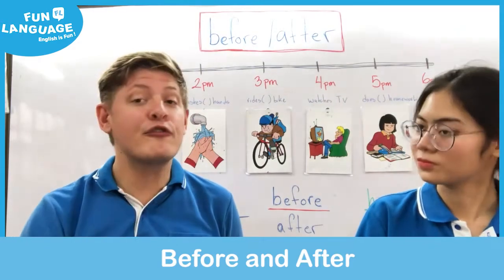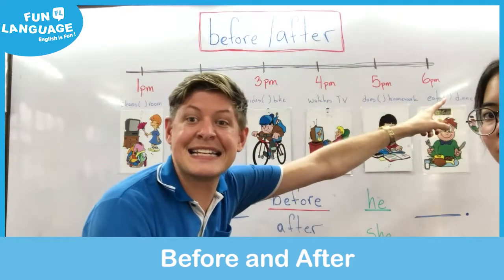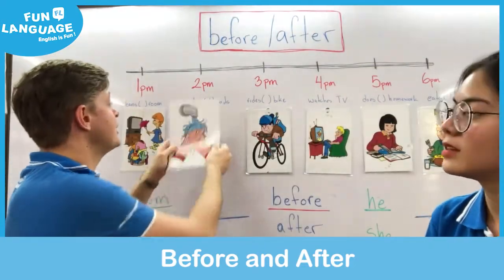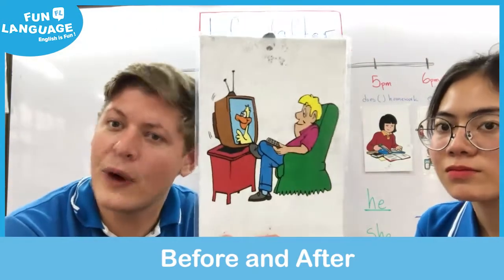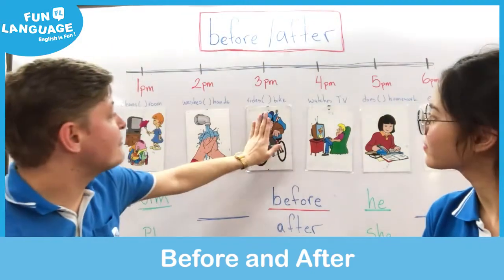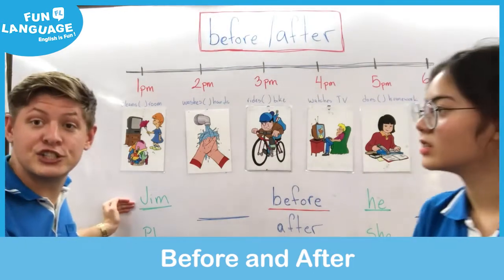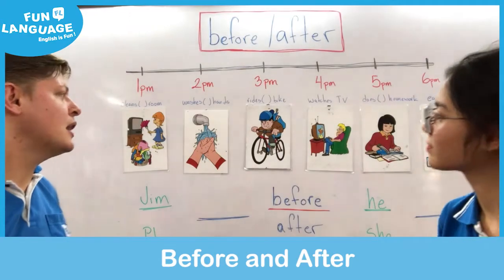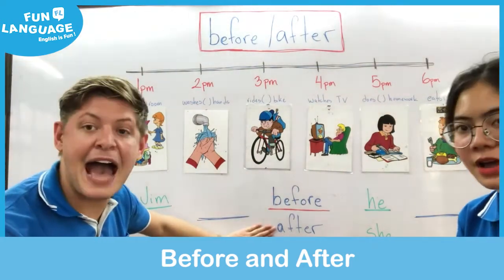Before and After